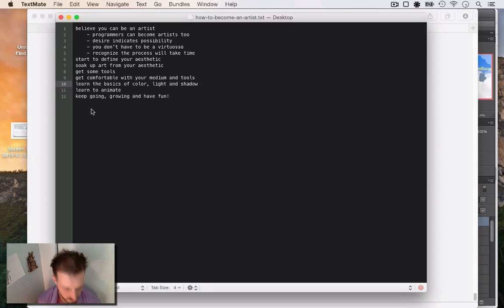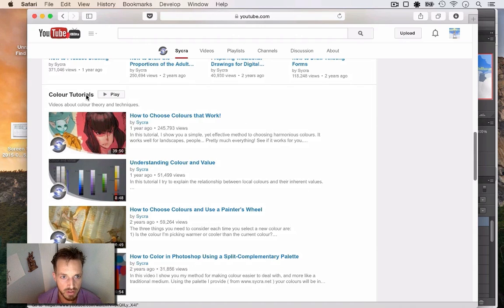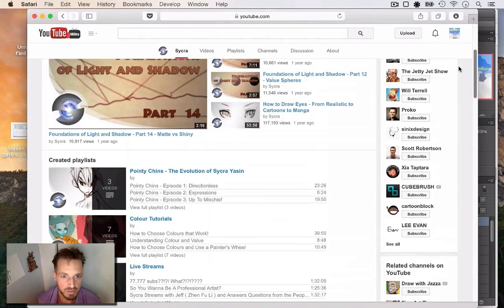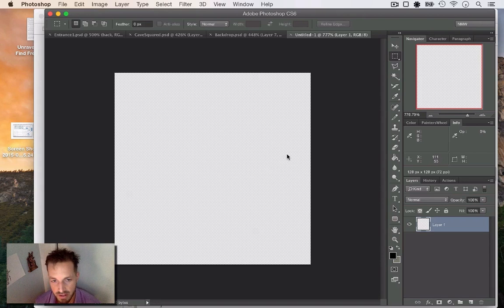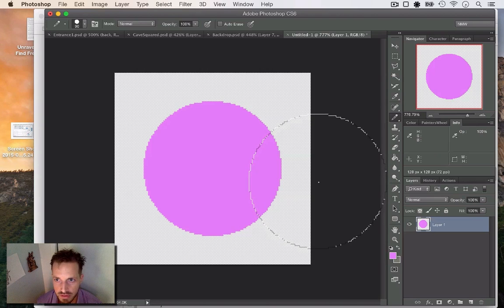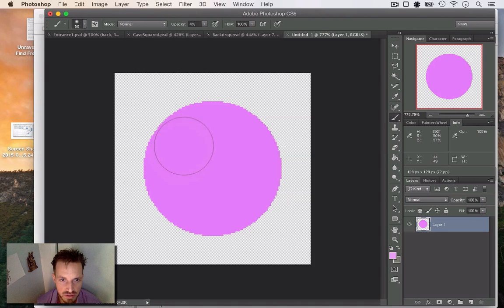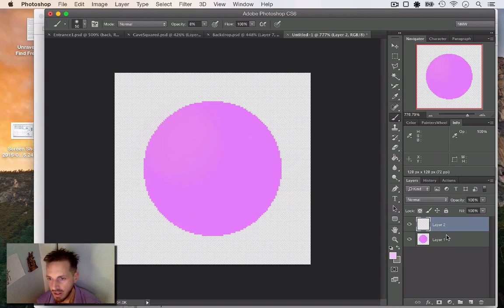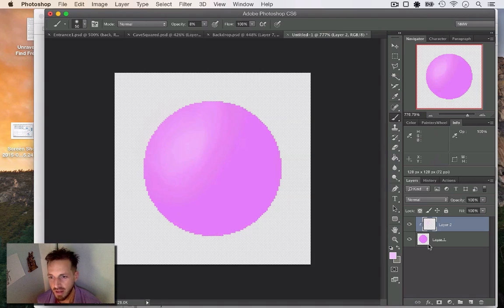From Programmer To Artist 4 of 10 - Highlights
This is a series of videos about how to become an artist, especially for programmers or anyone who is interested in making digital art but doubts their own abilities. The home page for this series includes all links mentioned and other resources